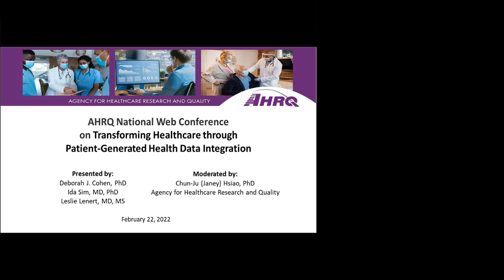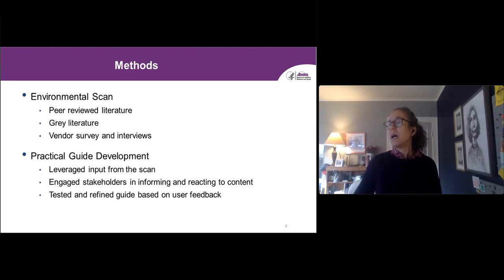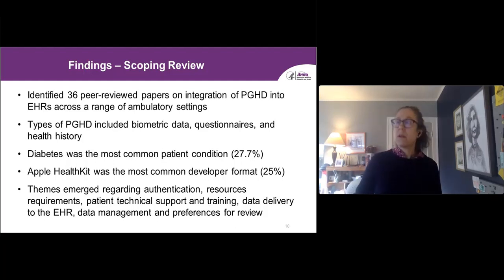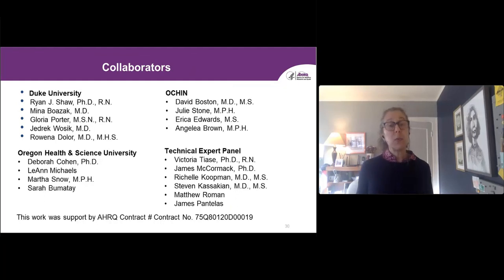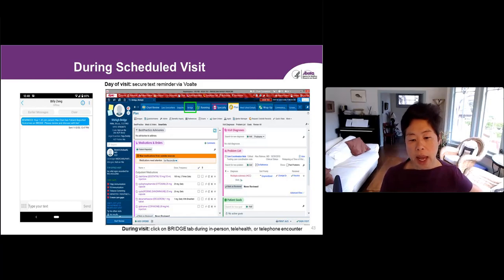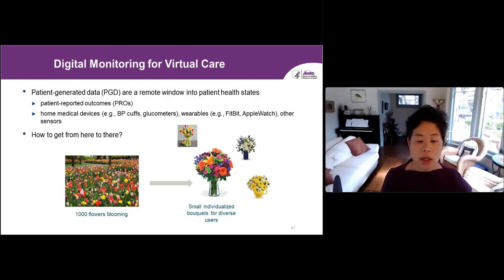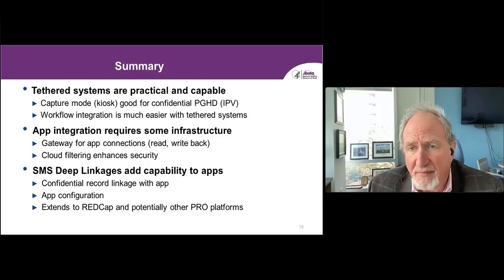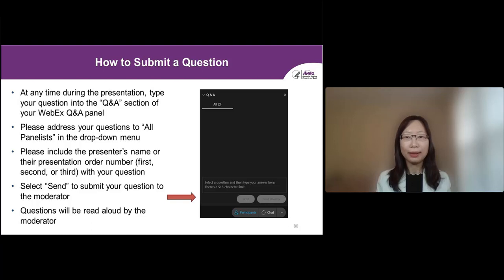Transforming Healthcare through Patient-Generated Health Data Integration: A National Web Conference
This Web conference discusses the research efforts and methods to align the design and implementation of clinical decision support (CDS) tools that support the cognitive needs of the clinician. Held February 22, 2022 with speakers Deborah Cohen, PhD, Ida Sim, PhD, MD, and Leslie Lenert, MD.